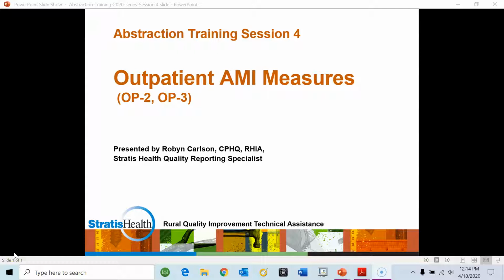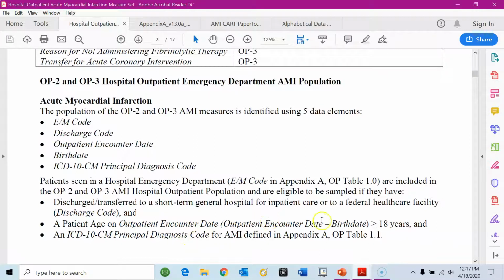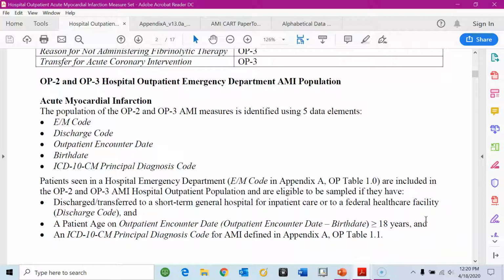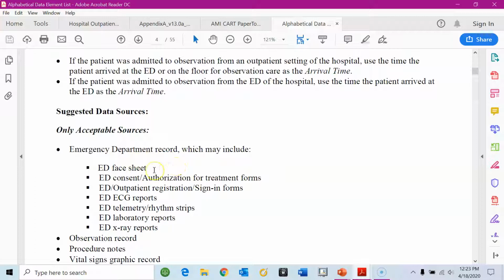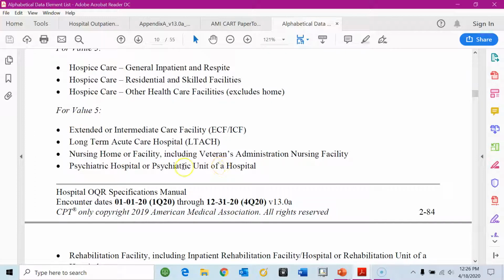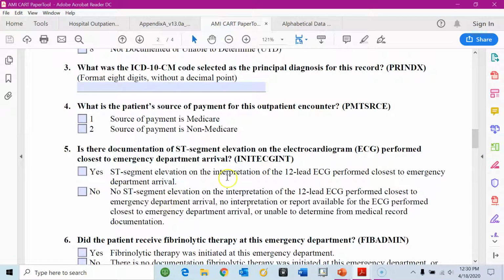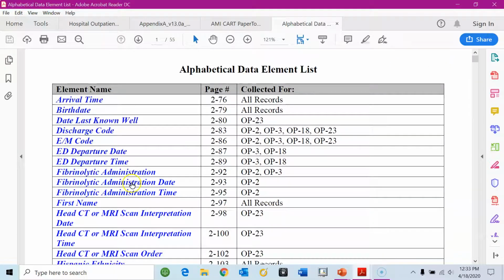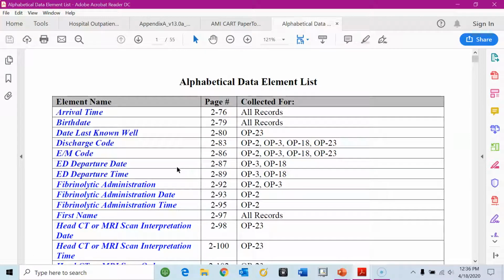Abstraction Training Session 4 - Outpatient AMI Measures (OP-2, OP-3)